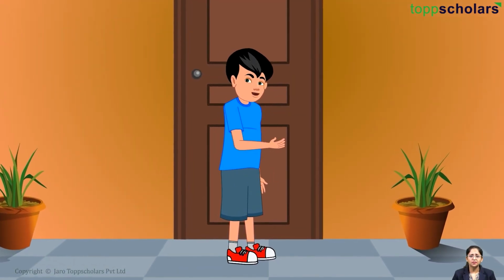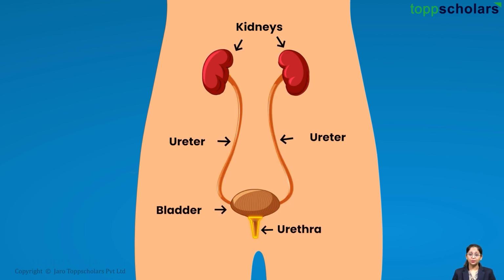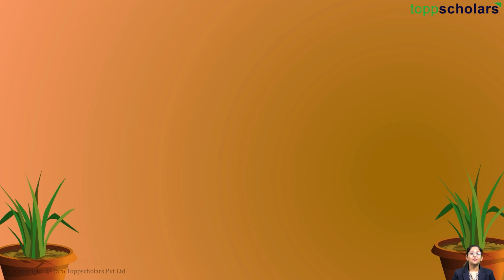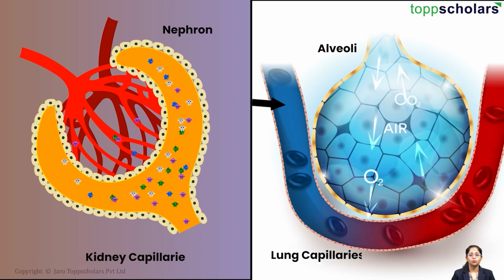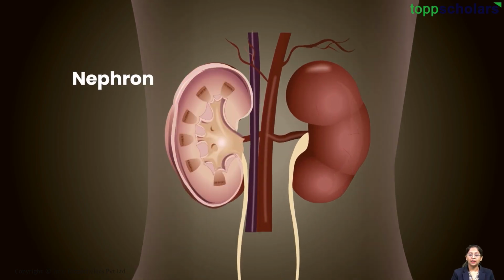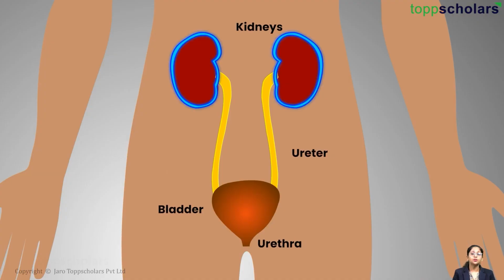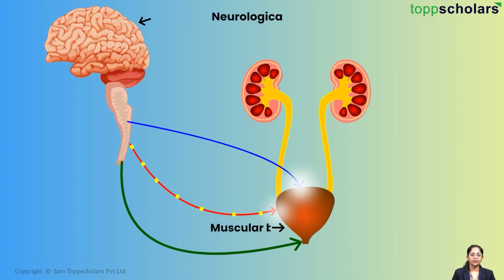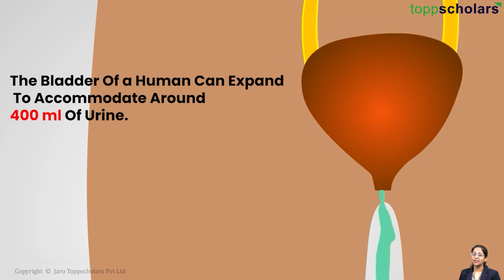Biology | Life Processes | Excretion | How urine is produced? | kidney | ureter | urinary bladder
To remain healthy, we should keep ourselves and our surroundings clean. But how our body keeps on cleaning our internal environment is well explained in this video.
Formation of Urine - Nephron Function, Animation.
Human Urinary System || 3D animation || Biology